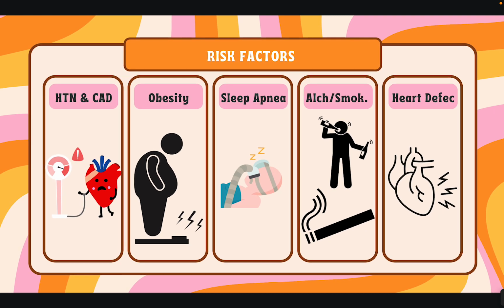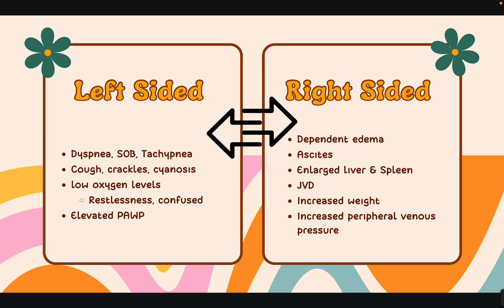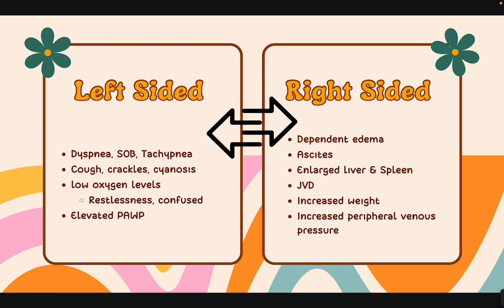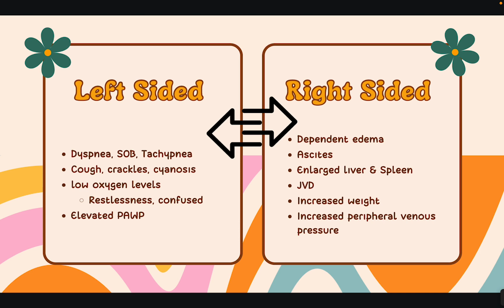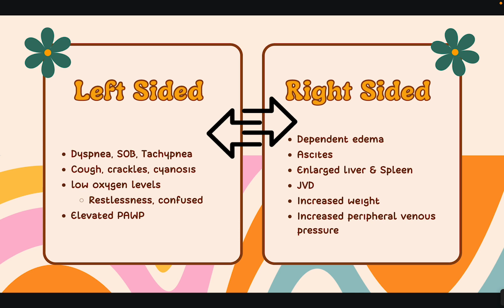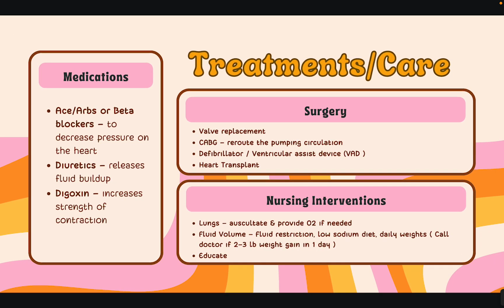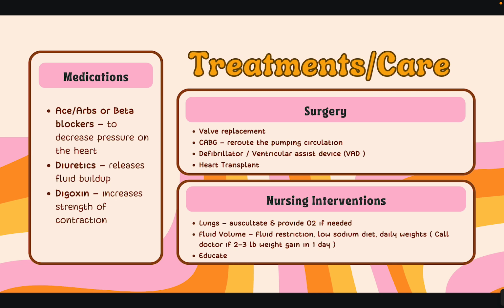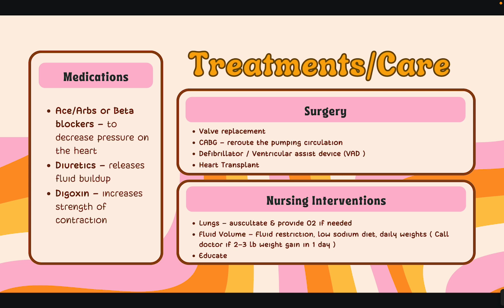Heart Failure Lecture/ Med surg / Patho / Pharm / Nursing school/ West coast university / Nurse Help